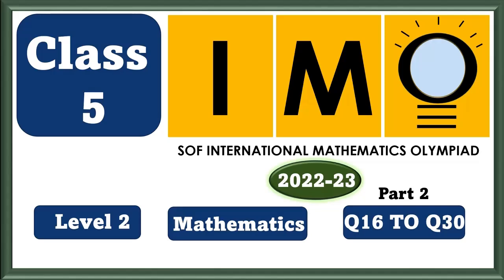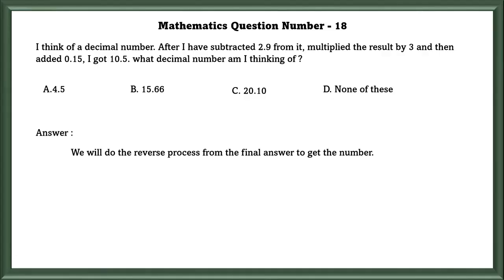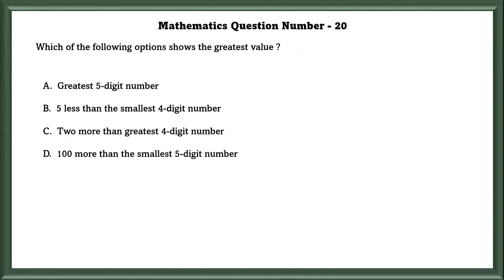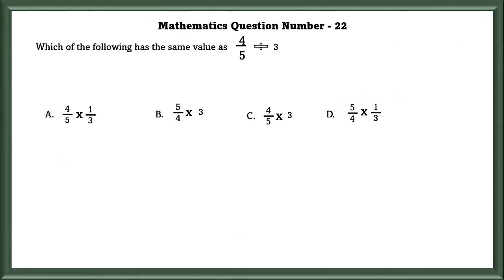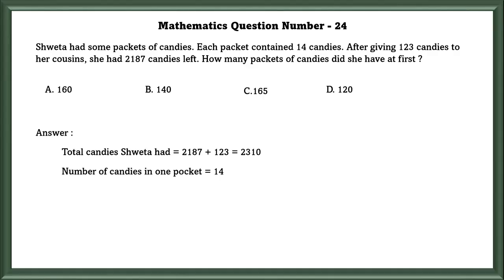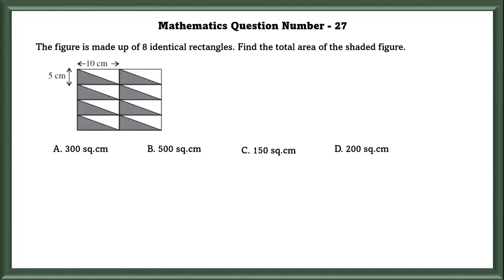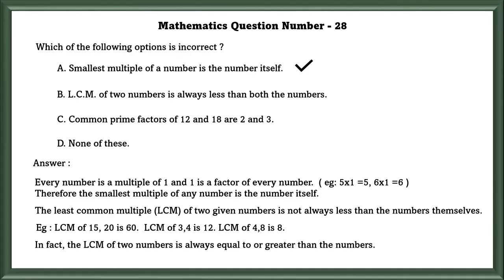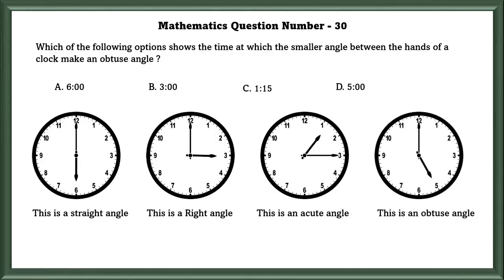Class 5 SOF IMO Level 2 2022 23 Part 2 - Mathematics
Explore step-by-step solutions to challenging problems presented in the Mathematics Section of the SOF IMO Level 2 exam.
• Gain valuable insights into the strategies employed by top-performing students to tackle complex mathematical and logical problems.
Whether you're a student gearing up for the SOF IMO Level 2 or an educator looking to enhance teaching techniques, this video offers a deep dive into the Mathematics Section, providing valuable resources to excel in competitive examinations.
This video serves as an educational resource to supplement your preparation for the SOF IMO Level 2 exam. Empower yourself with knowledge, refine your problem-solving skills, and aim for excellence.